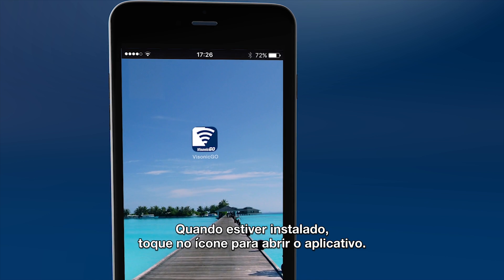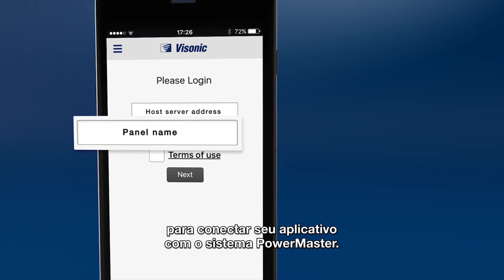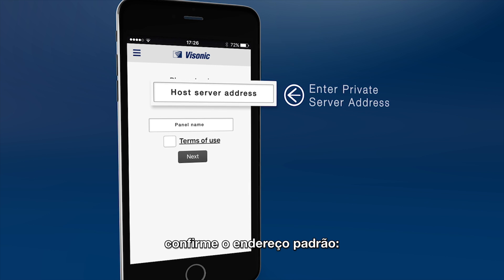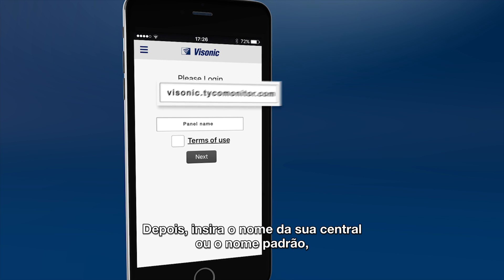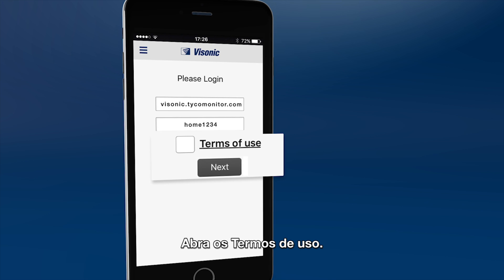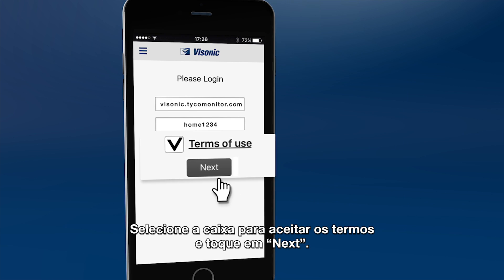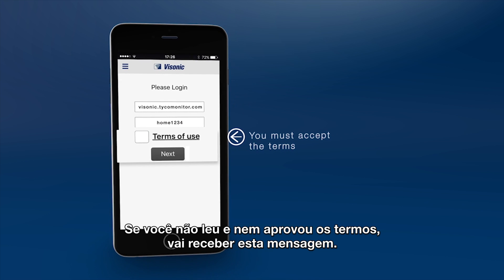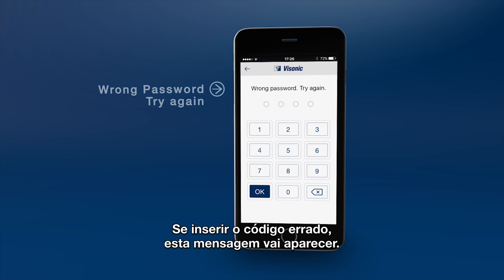Como Baixar & Instalar o Aplicativo Móvel VisonicGO V2.6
O aplicativo móvel VisonicGo é muito fácil de usar e conecta você ao sistema de segurança PowerMaster da sua casa ou do so seu trabalho – de qualquer lugar, a qualquer hora. Disponível para aparelhos móveis iOS e Android, you você pode acessar seu sistema de segurança remotamente, e tomar a decisão correta sobre eventos e notificações do sistema - de qualquer lugar, usando seu smartphone ou tablet.